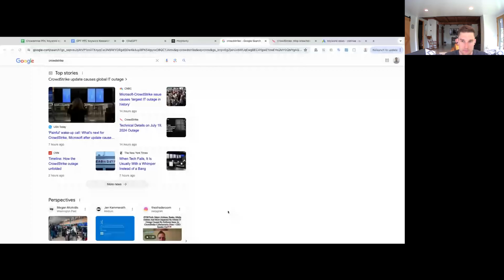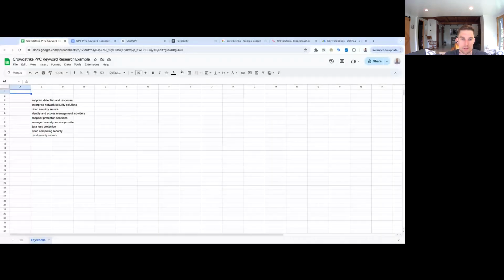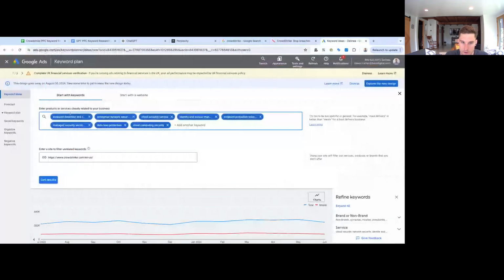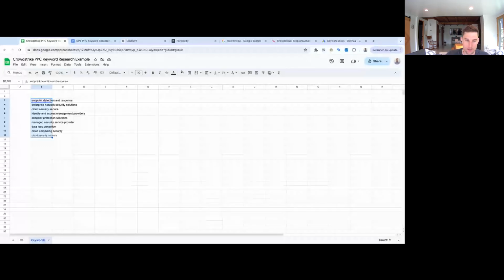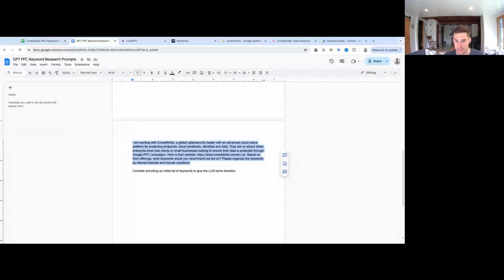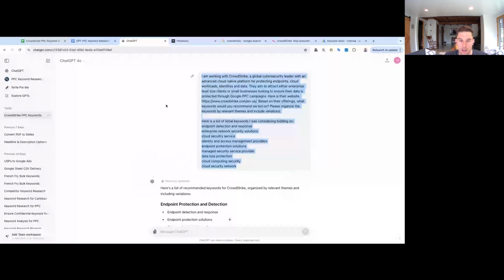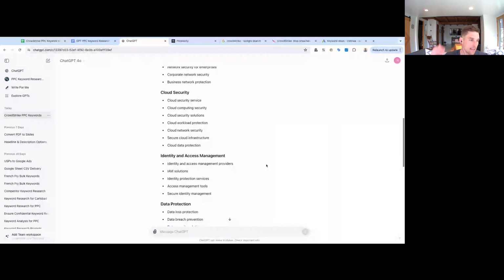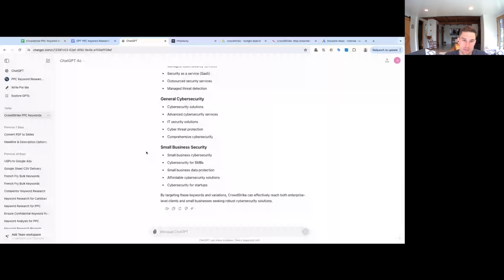PPC Keyword research using LLMs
Step by step overview of you can incorporate PPC keyword research using LLMs in that process.